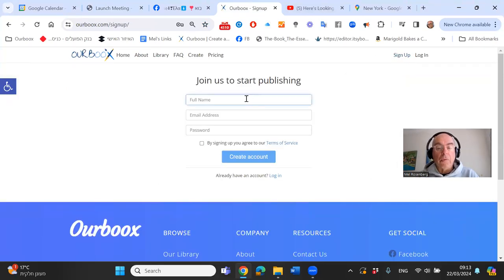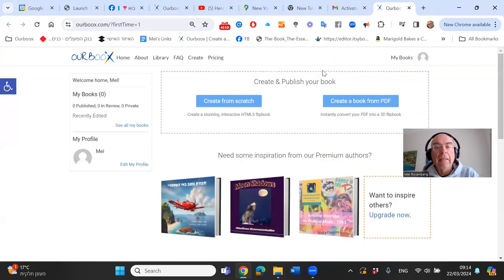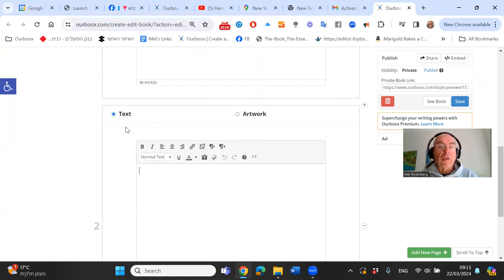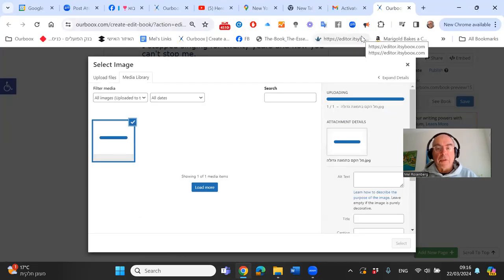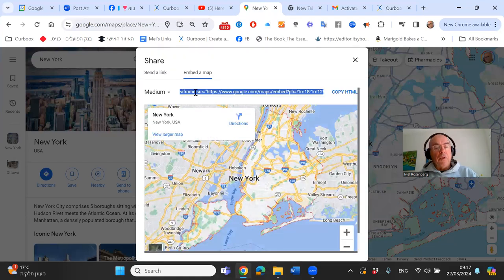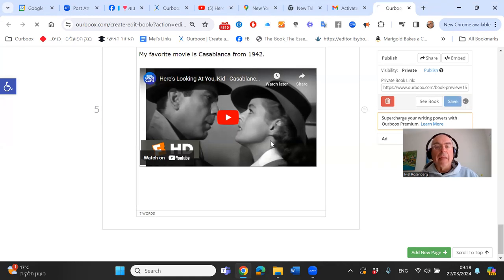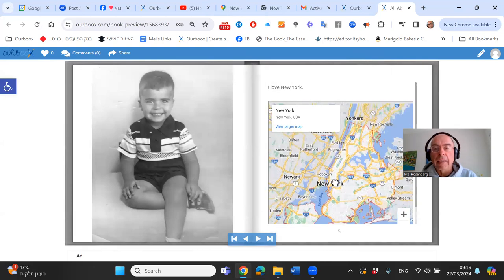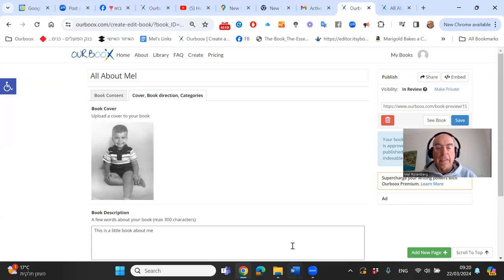Using Ourboox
Hi dear students. Here is a brief explanation of how to use Ourboox.com. And here is the book I created